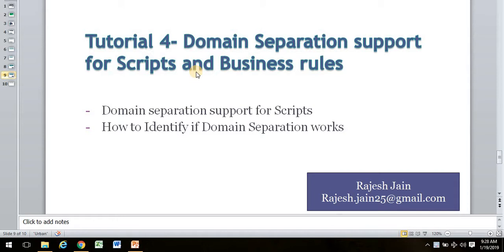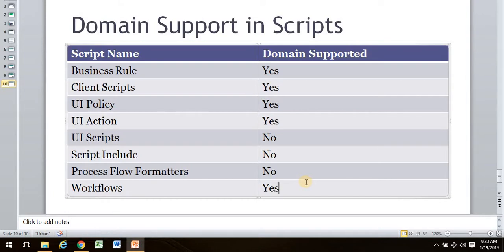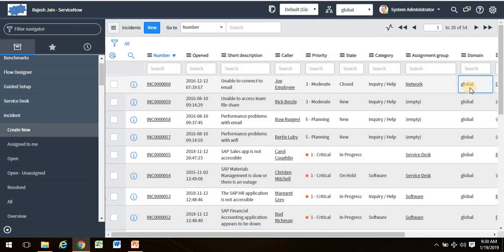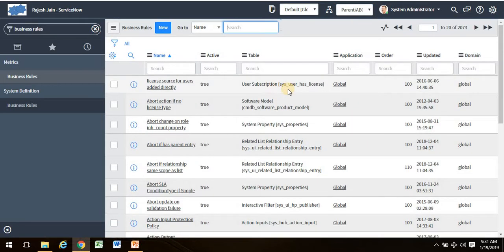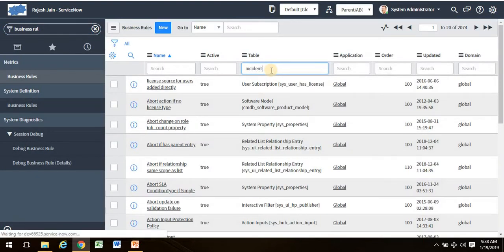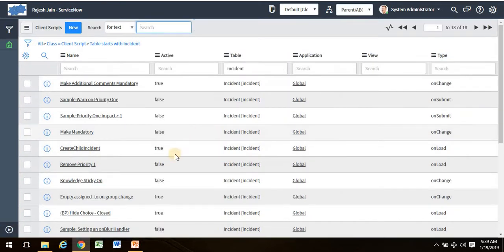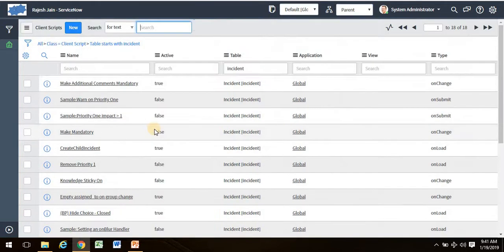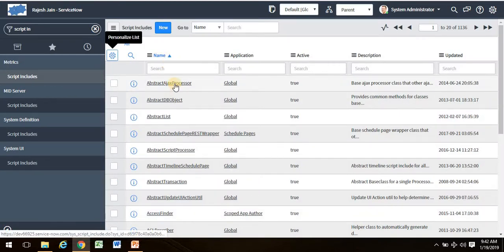Domain Separation in ServiceNow Tutorial4 Business rules and scripts support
Business rules and scripts support in Domain separation